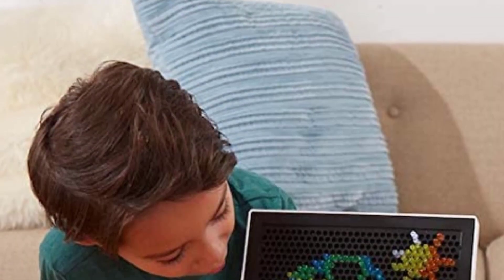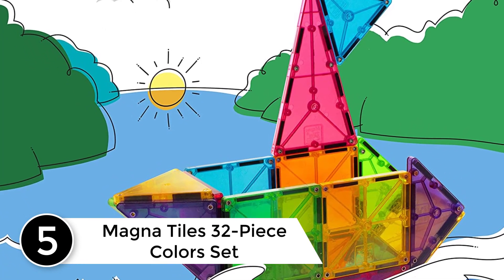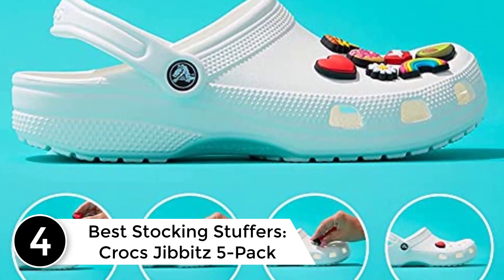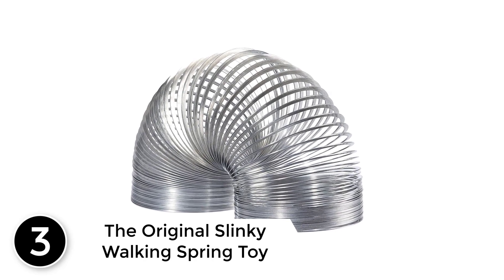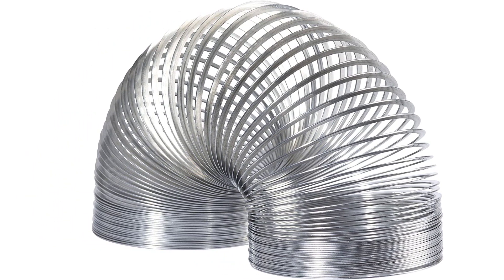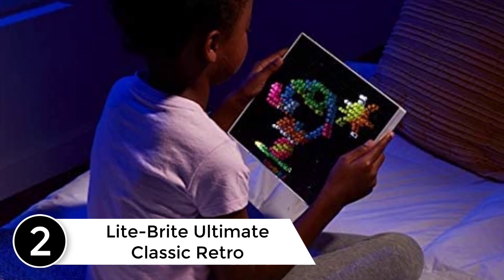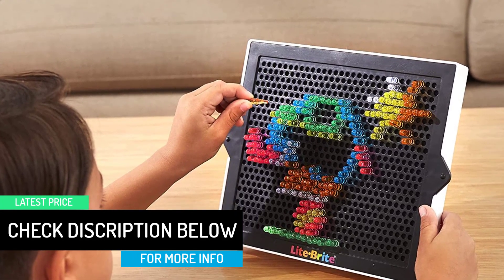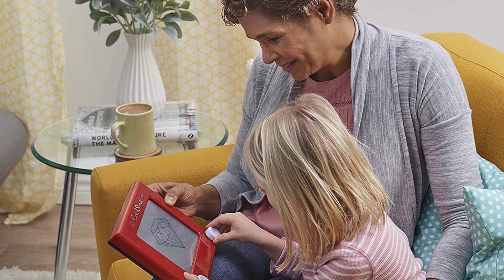Top 5 Best Christmas Gifts of 2022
▶️ 5. Magna Tiles 32-Piece Colors Set.

▶️ 4. Best Stocking Stuffers: Crocs Jibbitz 5-Pack.

▶️ 3. The Original Slinky Walking Spring Toy.

▶️ 2. Lite-Brite Ultimate Classic Retro and Vintage Toy.

▶️ 1. Etch A Sketch, Classic Red Drawing Toy.